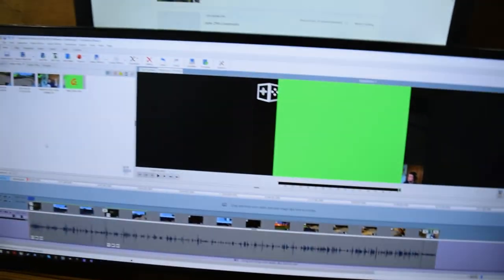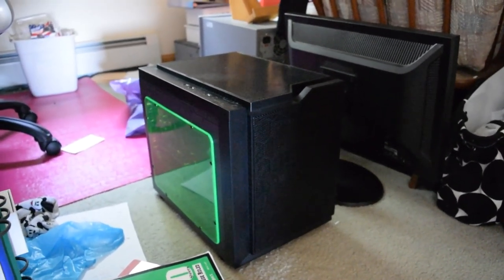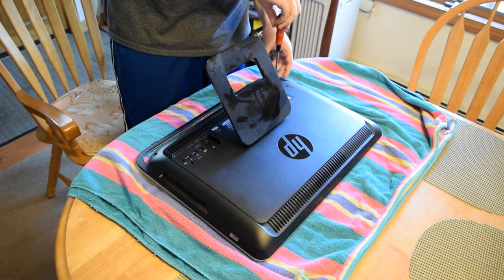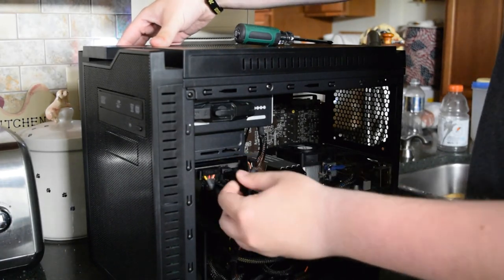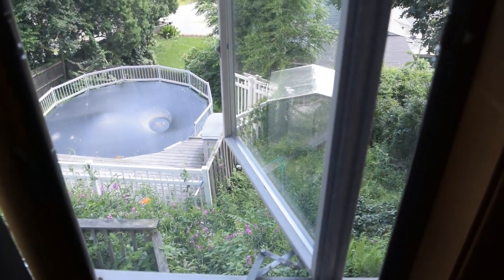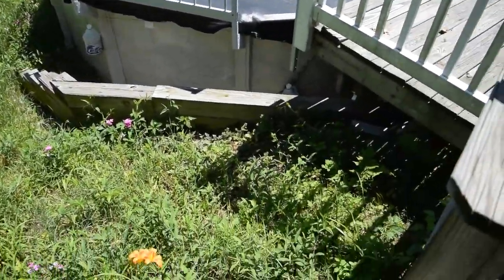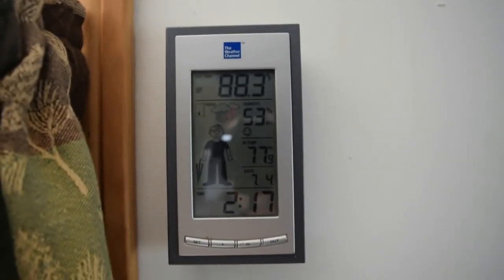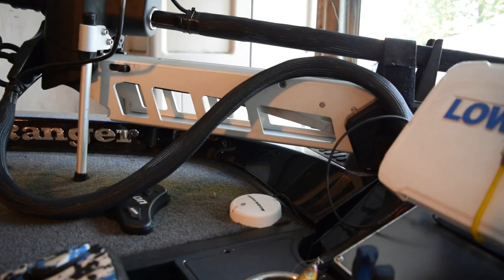Testing the D3300! | Day in the Life